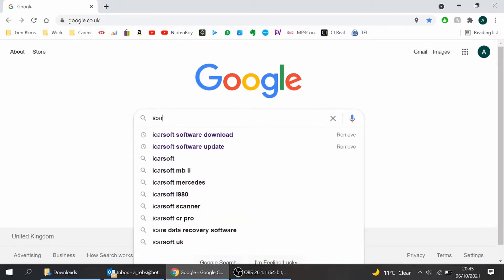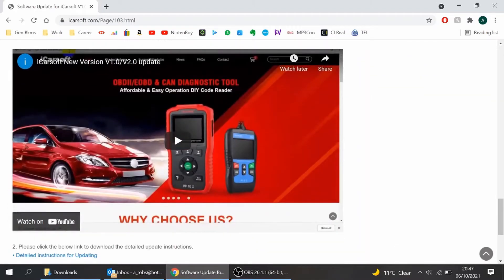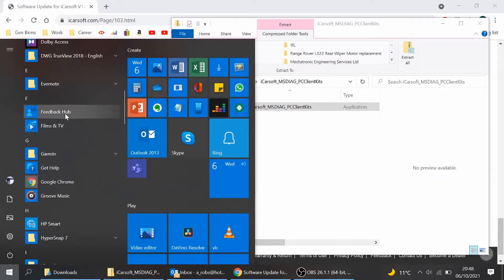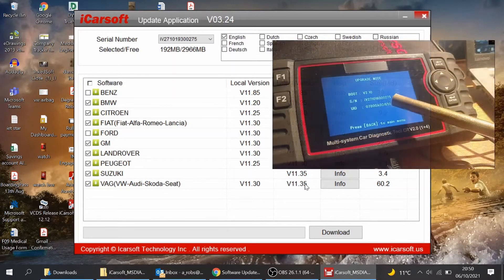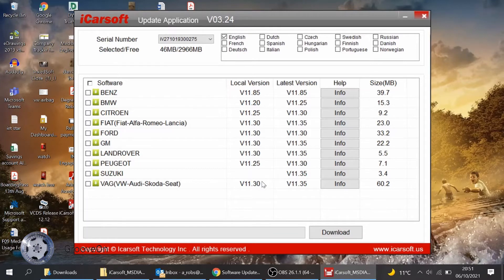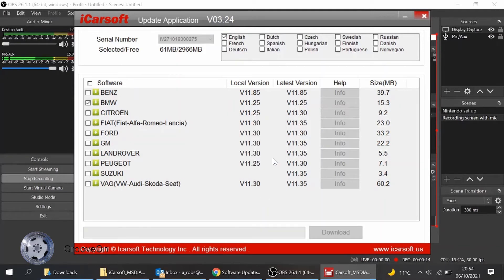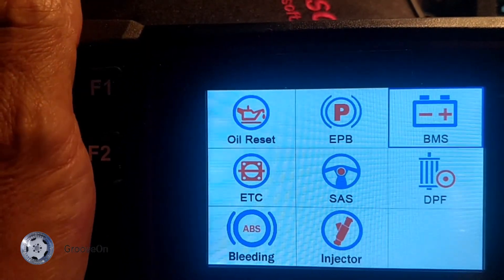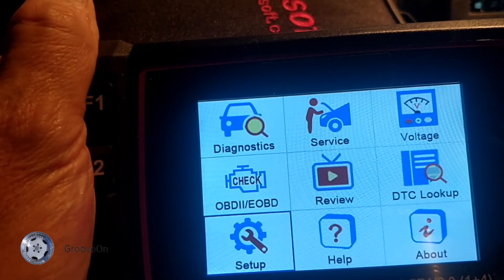iCarsoft how to update car software and overview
Merch Second video to follow up on the icarsoft diagnostic tool, showing how to install the software download tool and interface. This particular video is for the iCarsoft CRV 2.0.
Also shown are the main features of the iCarsoft to give you an overview on its usage.

Multicar iCarsoft version
Mercedes only iCarsoft version
iCarsoft OBD II Diagnostic Tool EU Pro model 20+cars
iCarsoft CR Max pro version

(Remember to select relevant diagnostic device first if you have a different model)